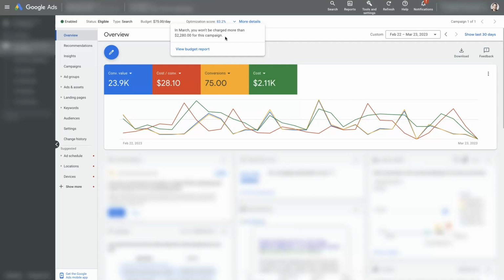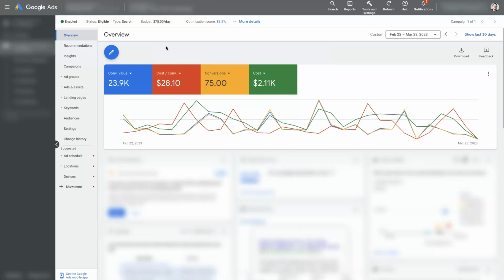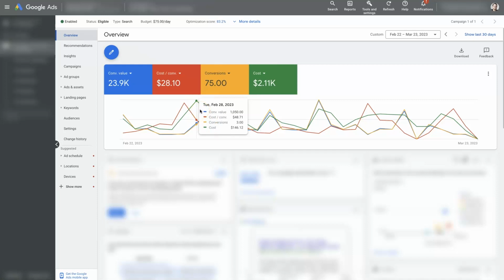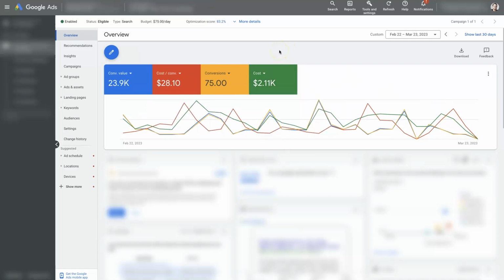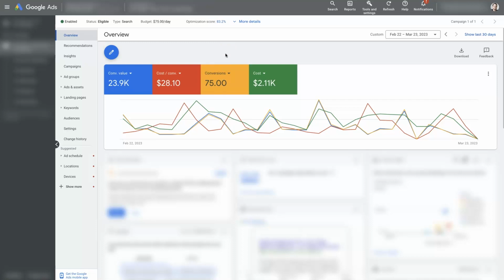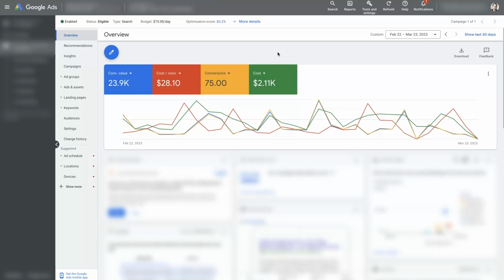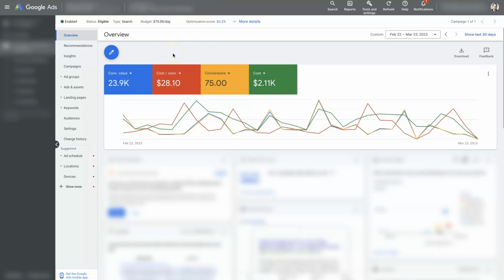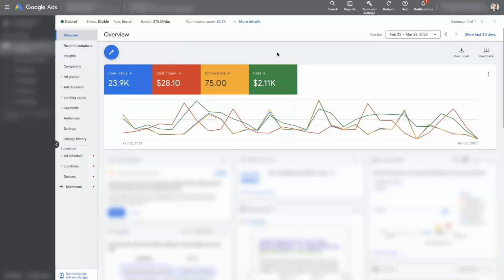Google Ads Budget Explained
Need the Google Ads budget explained in terms that are easy to understand? Then you're in the right place!

In this video, you'll get a comprehensive explanation of how your budget impacts the performance of your campaigns.

We'll take a deep dive into how Google Ads calculates your daily ad spend and show you how to set a budget that maximizes your returns. With clear explanations and practical examples, you'll be able to optimize your Google Ads budget for maximum performance.

So, if you're looking for an in-depth explanation of Google Ads budgeting, then this video is for you!